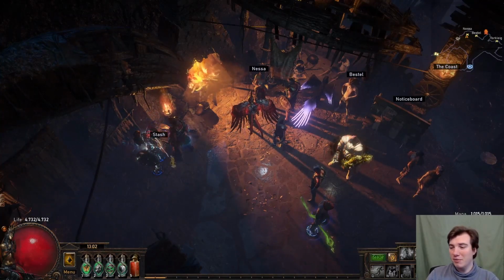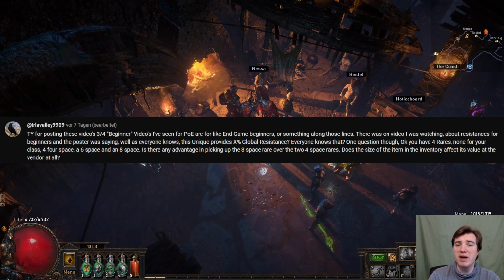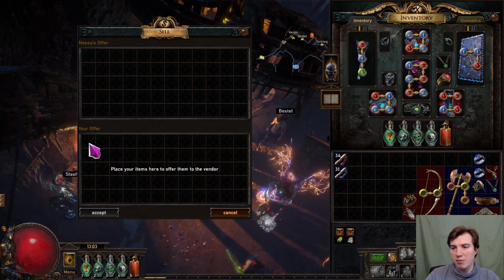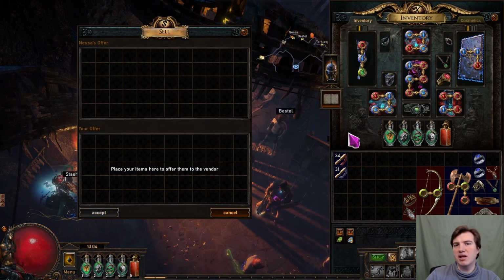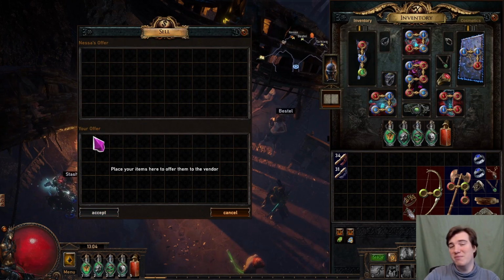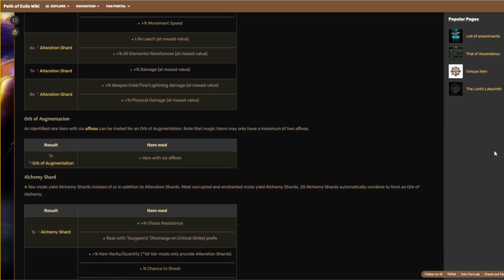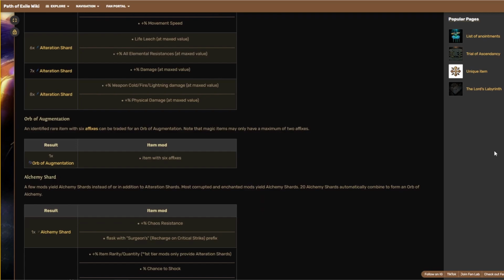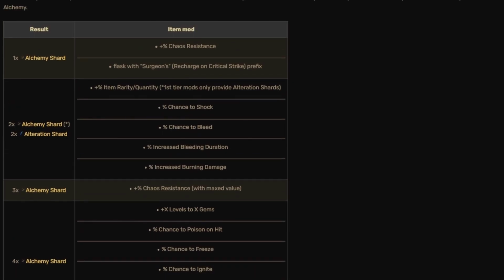Path of Exile Beginner Guide Part 6: Selling items for shards